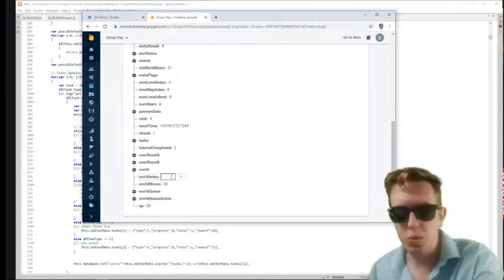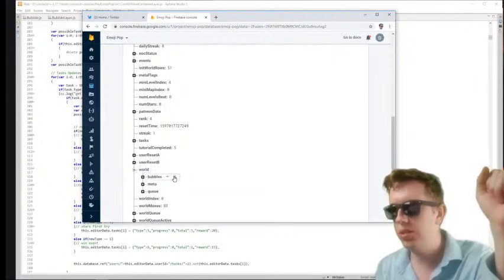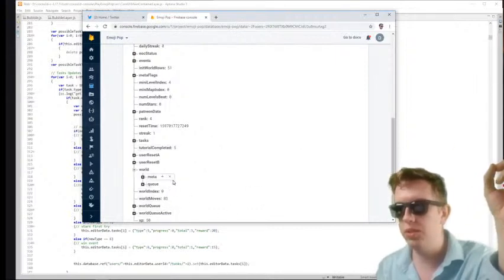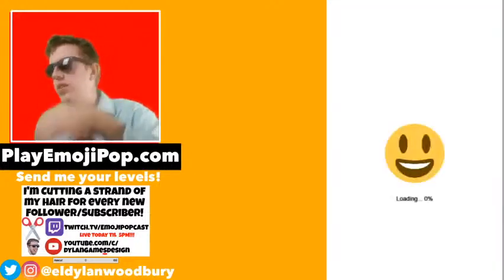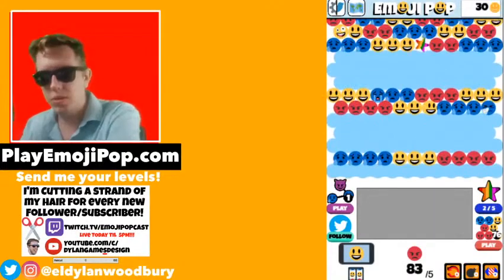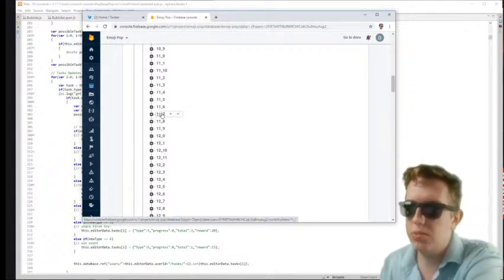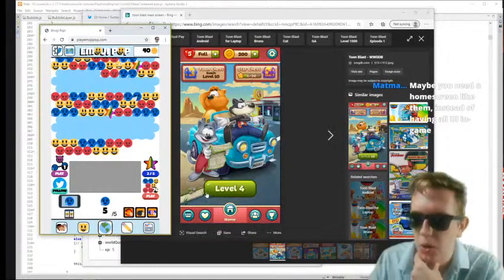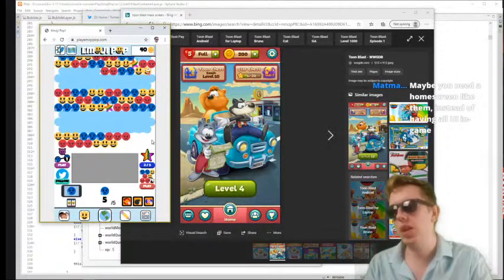Game Dev and Level Design Sesh, Come Chat!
You can play the game free from mobile/computer Design your own levels and share them with the world!